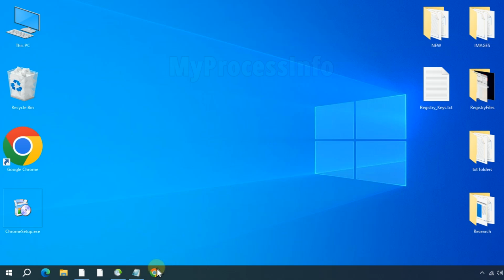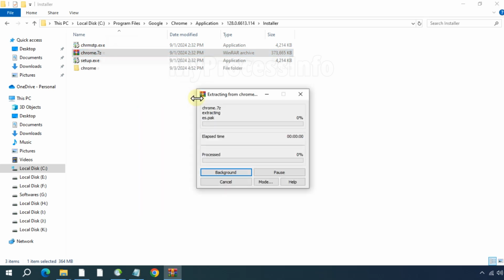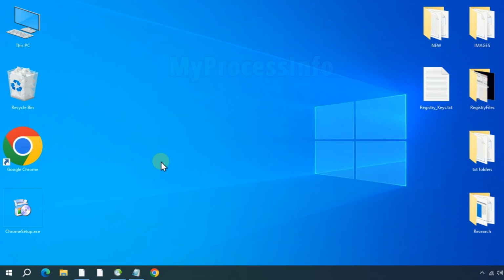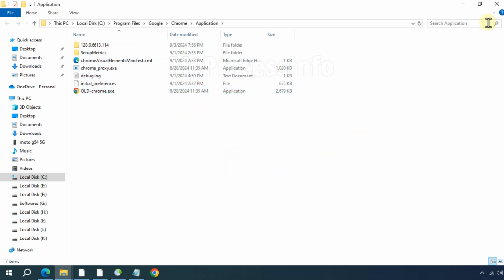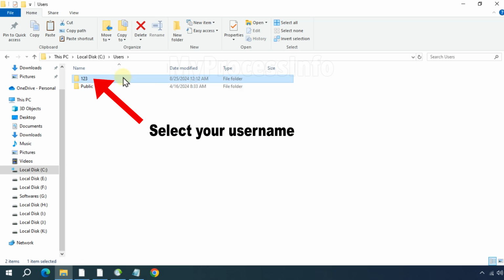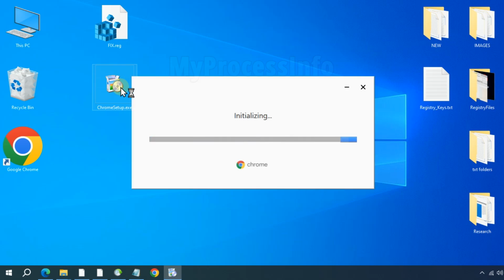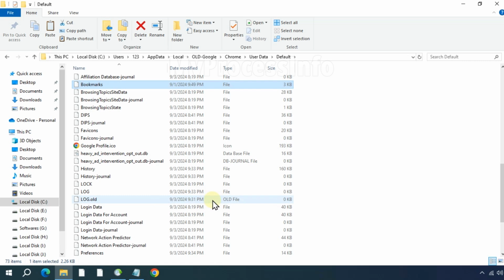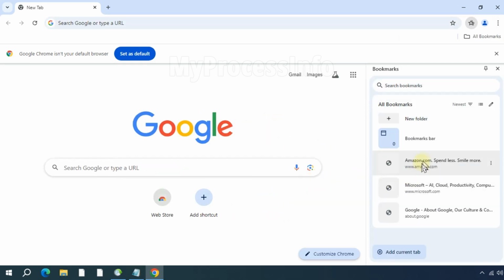Google Chrome Not Opening? Check How to Fix It Fast!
4 Methods to Fix Google Chrome Not Opening or Google Chrome Won't Open After Clicking.

In this video, we'll walk you through four effective methods to fix Google Chrome when it won't open after clicking. Whether you're experiencing issues due to malware, Virus, background processes, corrupt user data, or other common Chrome errors, these solutions will help you get back online.

🔍 Topics Covered:

💻 If clicking on Google Chrome browser won't launch,
💻 If Google Chrome still not working after reinstalling the fresh Google Chrome,
💻 If Google Chrome is not reinstalling,
💻 If Can't Install Google Chrome on Windows 10 & 11,
💻 Fixing Chrome launch issues in Windows 10 and 11,
💻 Recover Old Bookmarks after installing fresh Google Chrome,

0:00 Malware Corrupted My Google Chrome,
0:31 Fix Google Chrome Not Opening Issue,
2:09 If Google Chrome Still Not Opening,
3:14 If Fresh Google Chrome Not Installing,
4:27 Restore Old Google Chrome Bookmarks,
6:00 If Your MS Edge Is Also Not Opening,